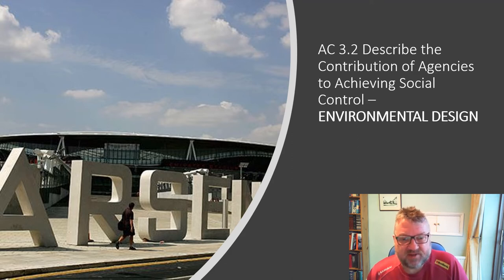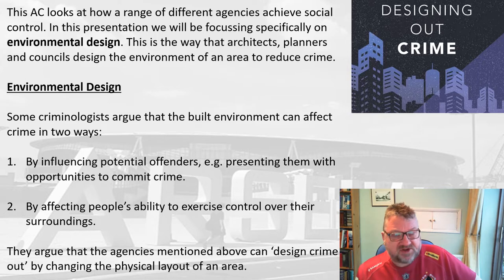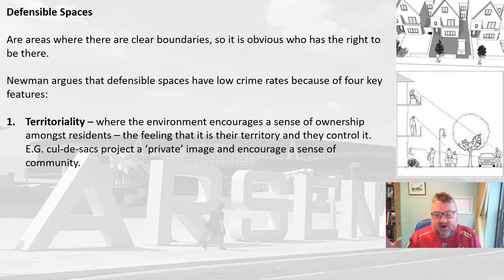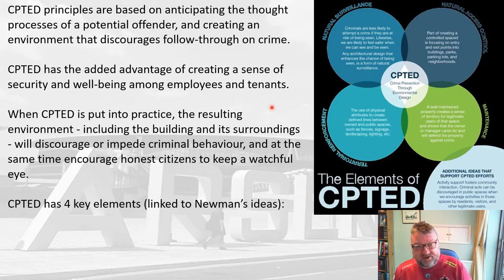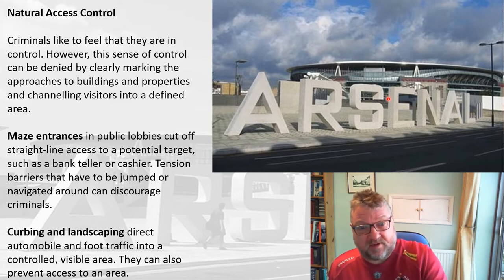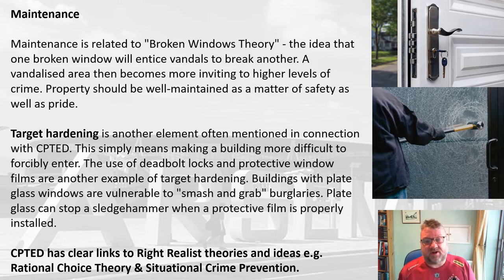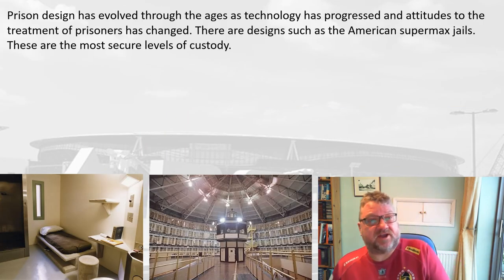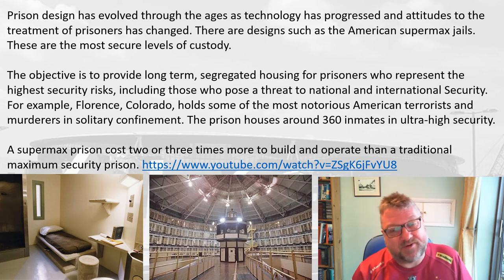AC 3.2 The Contribution of Agencies to Achieving Social Control - Environmental Design Updated 2022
WJEC Criminology A Level - My presentation on The Contribution of Agencies to Achieving Social Control - Environmental Design Unit 4 AC 3.2. I hope you find it useful.